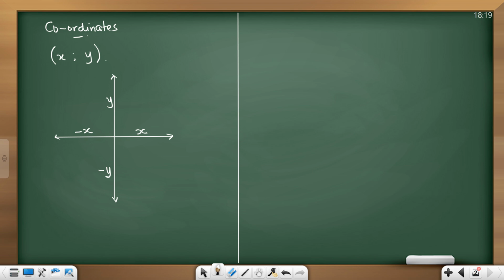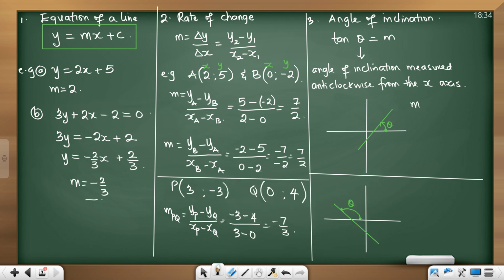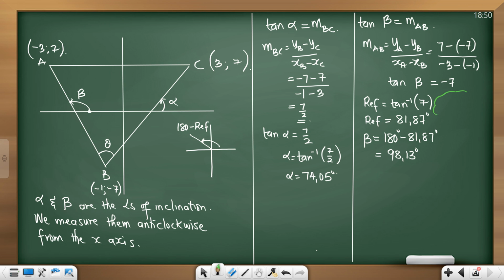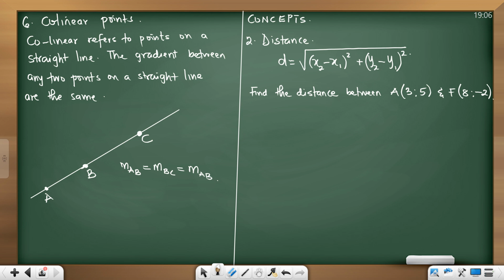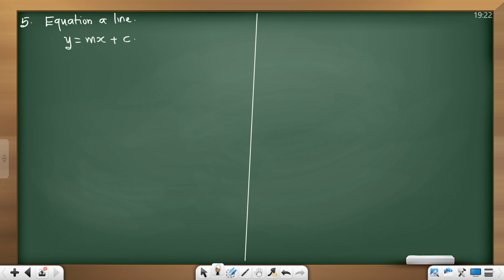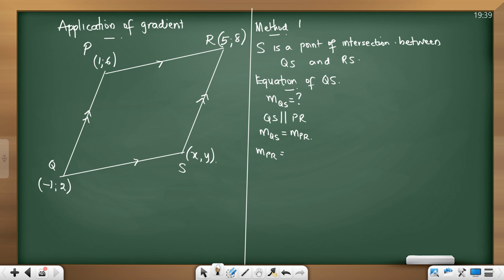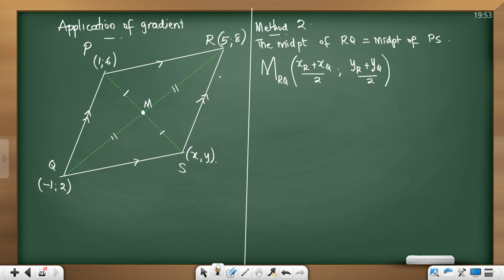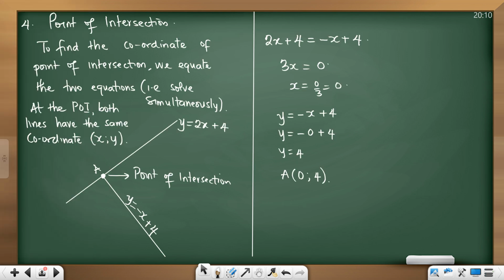Analytical Geometry Grade 11 lesson 1